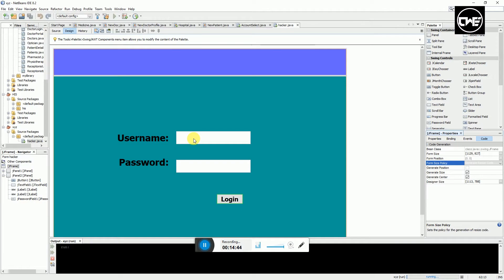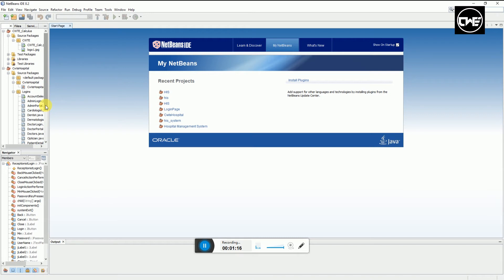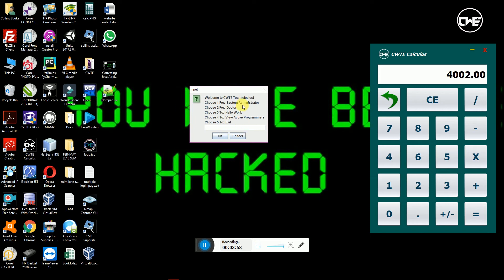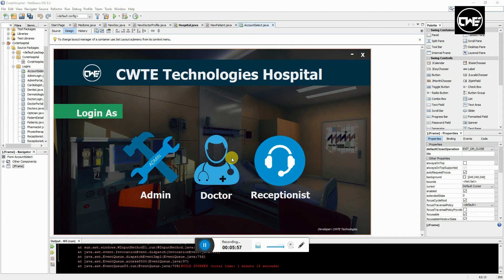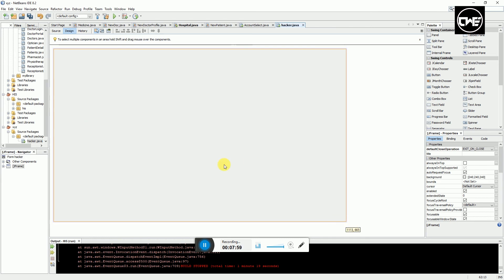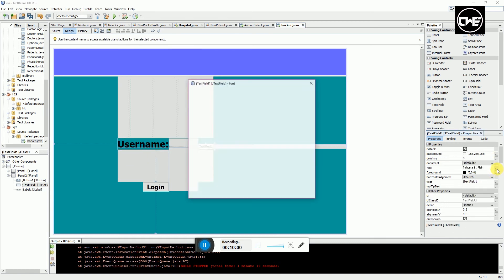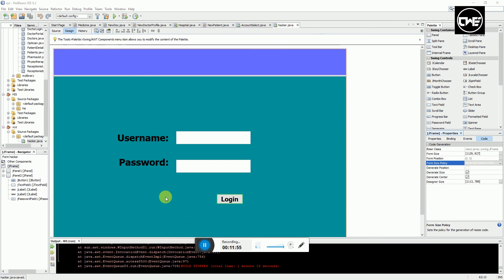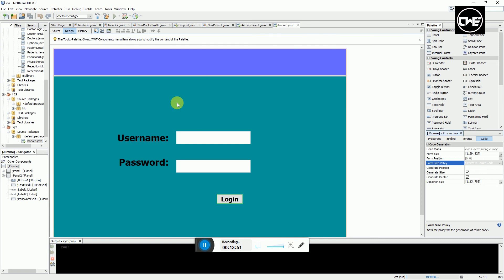Difference between JFrame and JOptionPane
This turotial video is to show you some unique difference between JFrame and JOptionPane in Java Netbeans | For students.